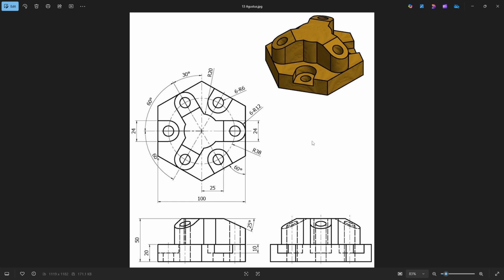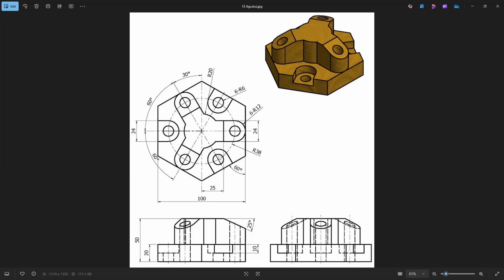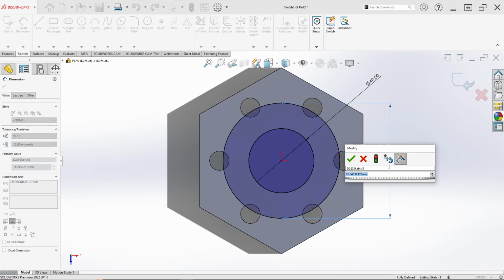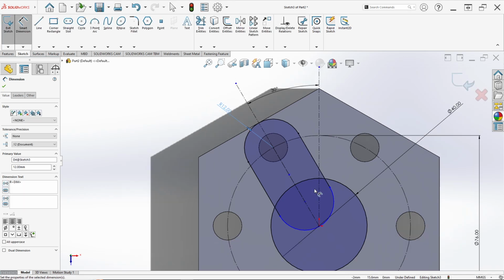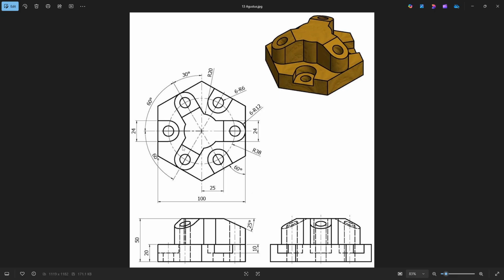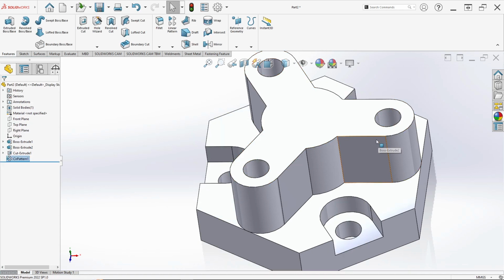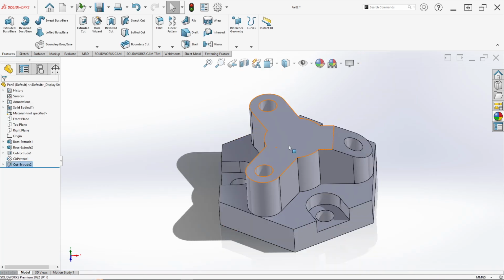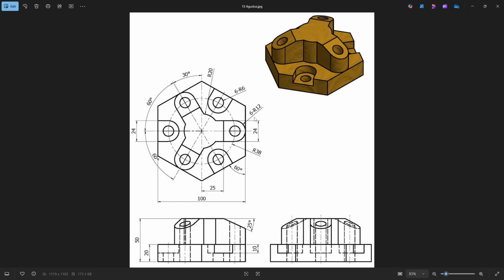From Concept to Creation: 3D Modeling in SolidWorks